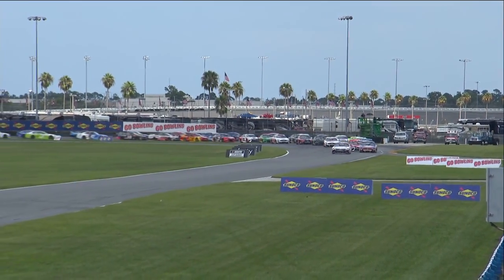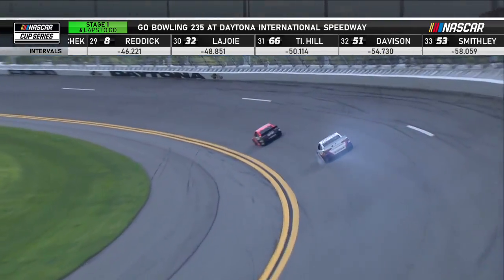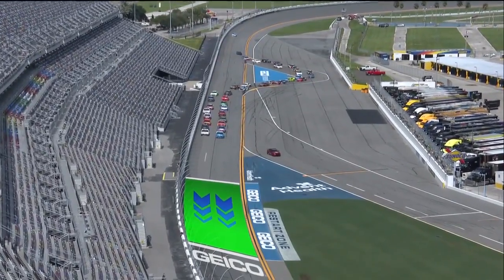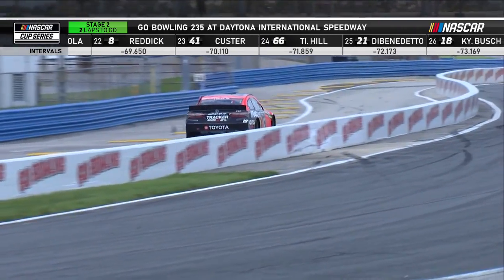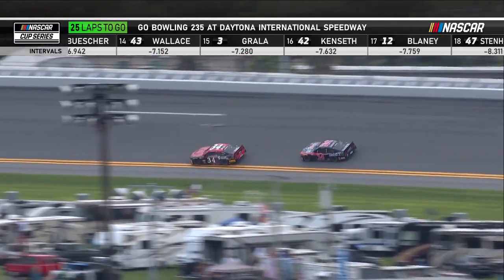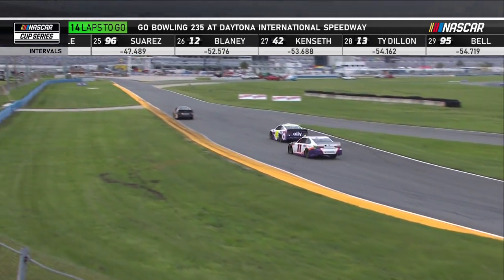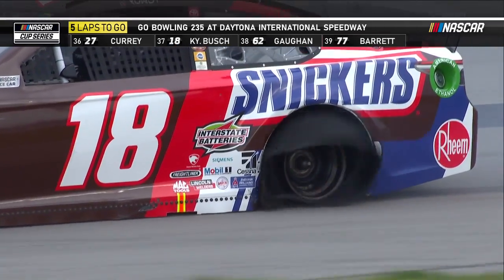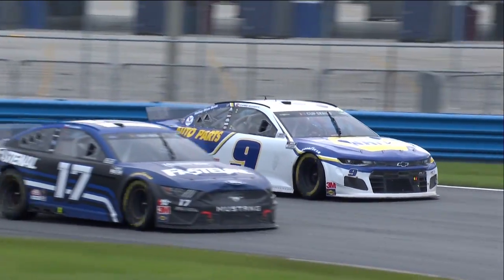Watch the Go Bowling 235 in under an hour | NASCAR Cup Series Happy Hour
Need more NASCAR from the Cup Series first ever trip to Daytona's infield road course? Relive the Go Bowling 235 and see Chase Elliott dominate all while Kevin Harvick and Kyle Busch find themselves in trouble throughout the race.

Play every weekend!